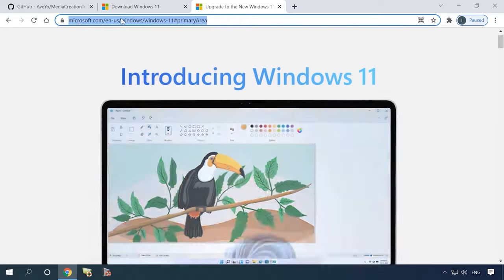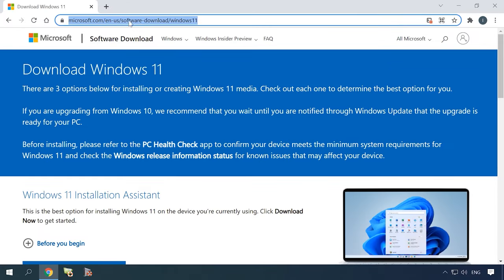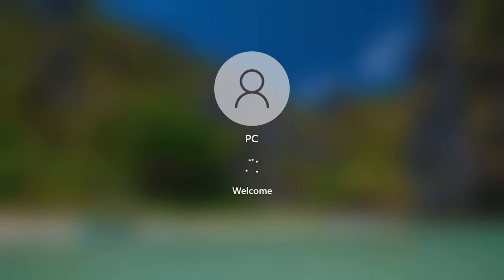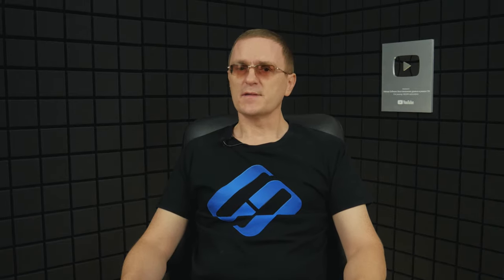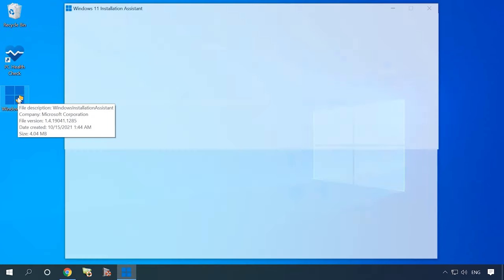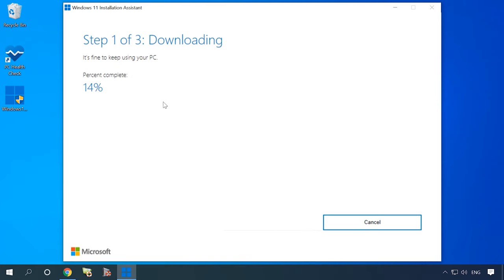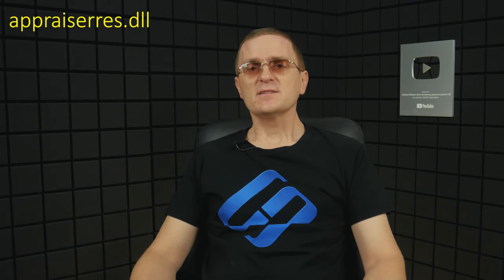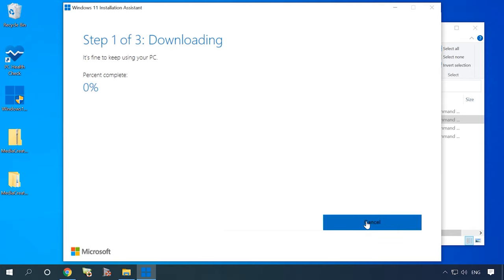🖥️ How to Upgrade Windows 10 to Windows 11 On a Compatible or Not Supported Computer 💻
⭐⭐⭐⭐⭐ Today’s video will show you how to upgrade Windows 10 to Windows 11 on a desktop computer 🖥️ or laptop 💻. We are going to consider two methods: for compatible devices and for computers which are not supported.

📚 Content:
00:00 – Intro
00:18 - Compatibility Error: "This computer does not meet the system requirements for Windows 11"
00:46 - If your computer compatible with Windows 11
01:54 - If your device is compatible with Windows 11
03:24 – How to recover deleted data after Windows update
04:00 - The computer is out of date
04:20 - Windows 11 Installation Assistant
05:32 - Universal Media Creation Tool
07:22 - A file that disables PC compatibility checking for Windows 11
08:15 - If you have lost files as a result of installing, reinstalling, upgrading or resetting Windows

☝️ How to Install or Upgrade to Windows 11 Without TPM and Secure Boot. Windows 11 Clean Install ☝️